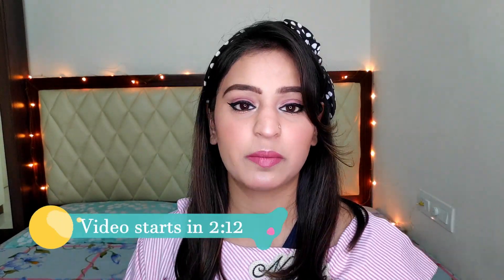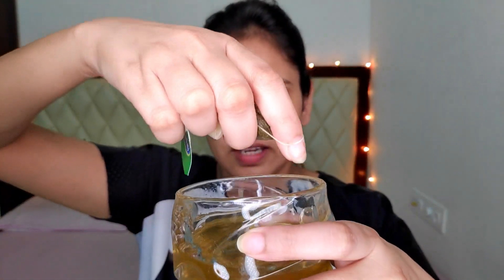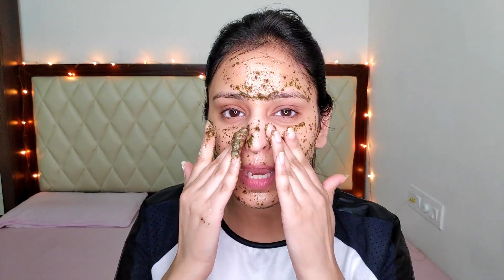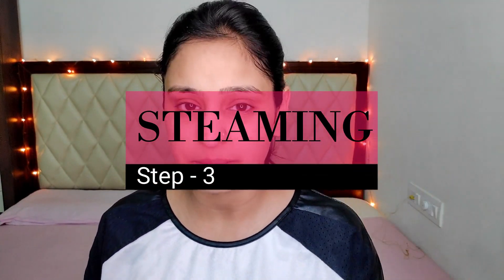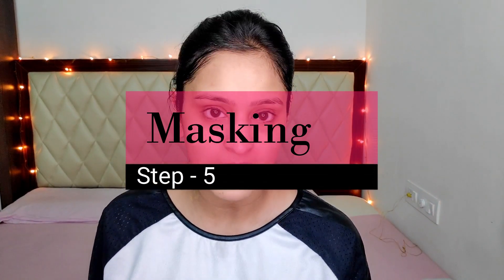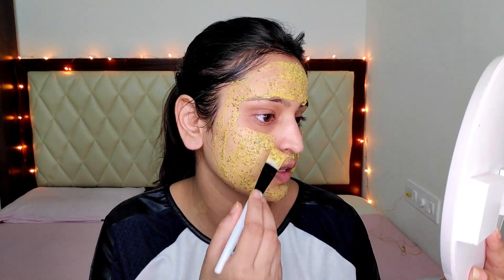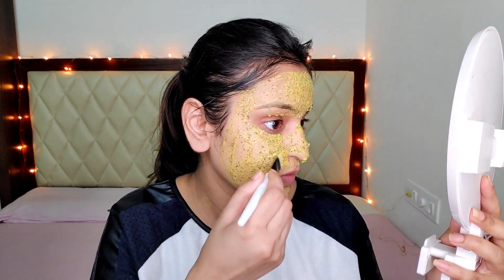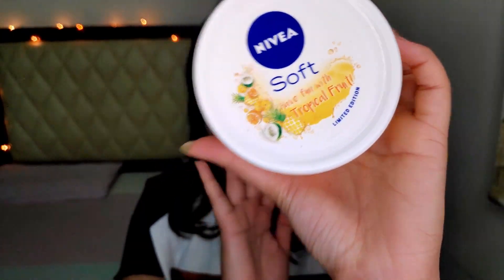DIY GREEN TEA FACIAL AT HOME | STEP BY STEP FACIAL | ADITI GUPTA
Hey Guys!!!

Green tea improves your skin complexion, helps to get rid of blackheads, breakouts acne and makes your skin healthy. It even improves the skin’s elasticity.
Today I am going to share Green tea facial with you all. It will help to improve your skin texture.

Do follow them and you can get great results. Get clear and flawless skin.